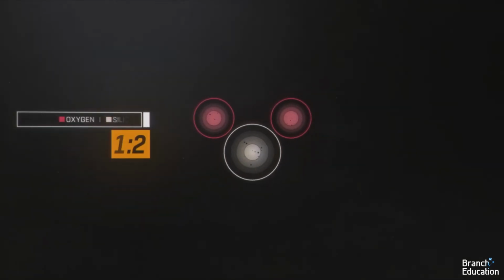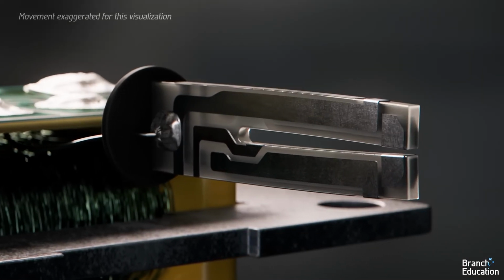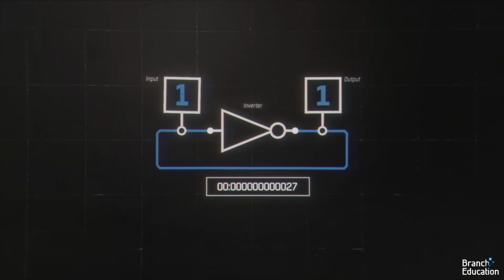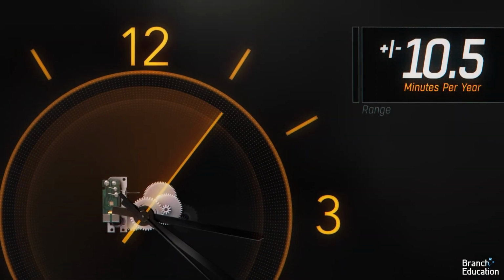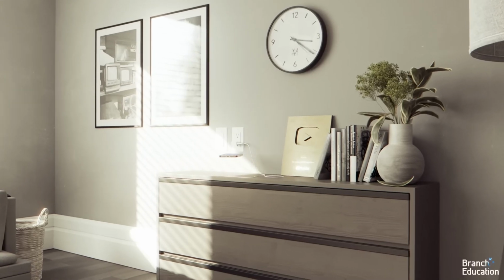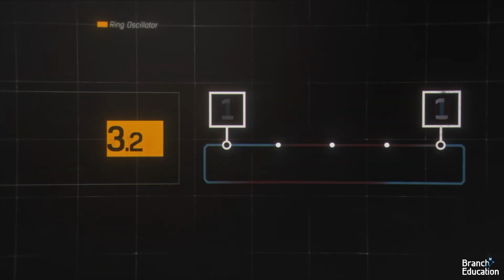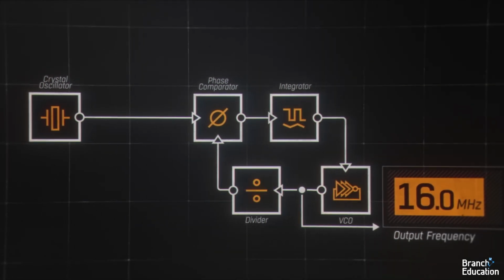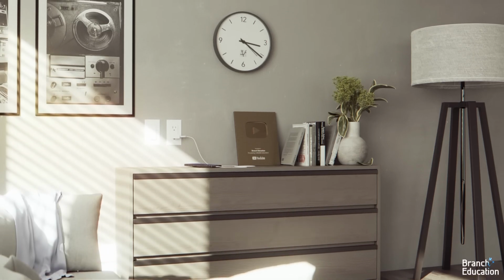How do Digital and Analog Clocks Work?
Have you ever wondered how a clock signal that ticks once every few nanoseconds is generated?  A billion times a second clock would indeed be an impossible feat a hundred years ago.  But, you'd be surprised to find that the clock inside your smartphone is rather identical to an analog wall clock that ticks through the seconds, minutes, and hours of the day.  In this video, we explore an analog clock's gear train, the quartz crystal oscillator, the feedback loops for this oscillator, and then how a gigahertz signal is produced using a phase-locked loop.